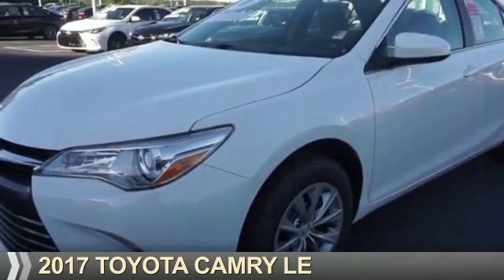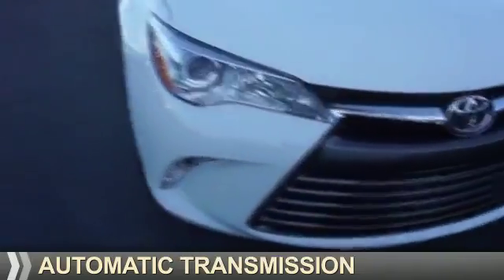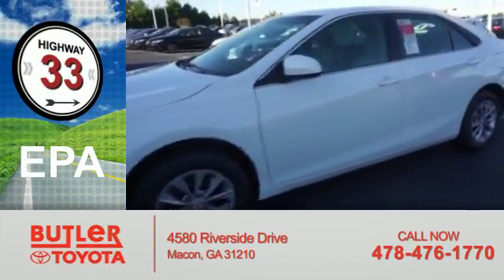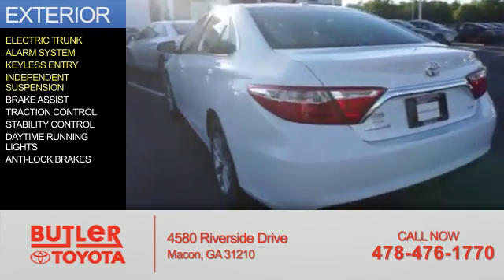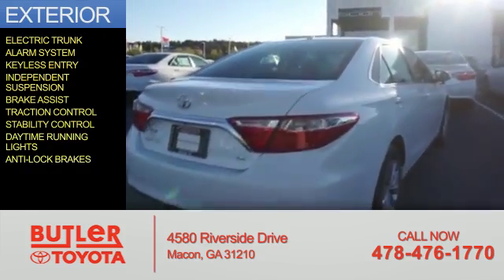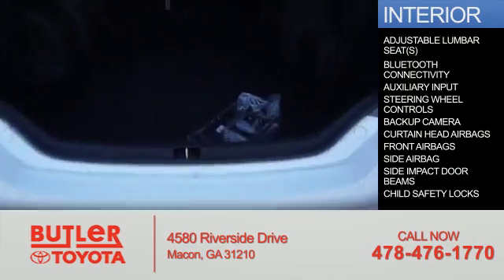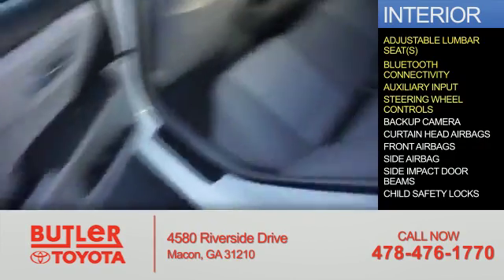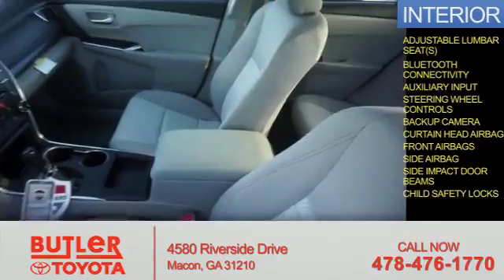2017 Toyota Camry U330779 - Macon GA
Year: 2017
Make: Toyota
Model: Camry
Trim: LE
Engine: 2.5 liter 4 Cylindercylinder FWD
Transmission: Shiftable Automatic
Color: White
Mileage: 7
Address:
4580 Riverside Drive
Macon, GA 31210
VIN:4T1BF1FK8HU330779